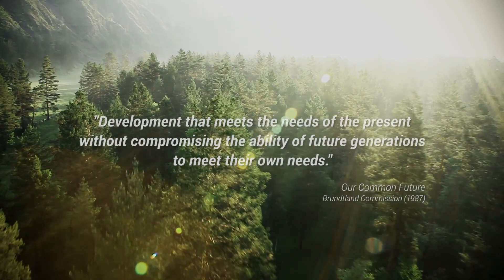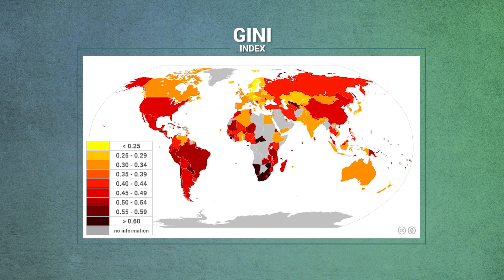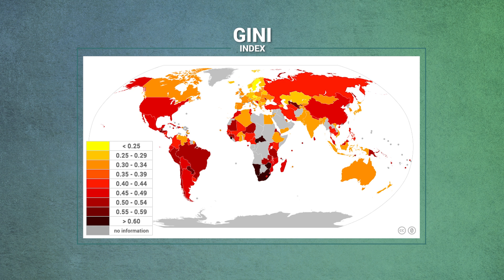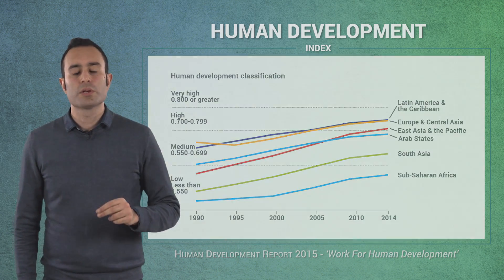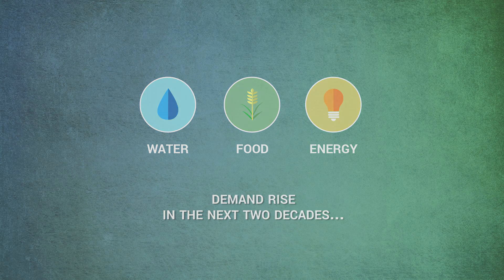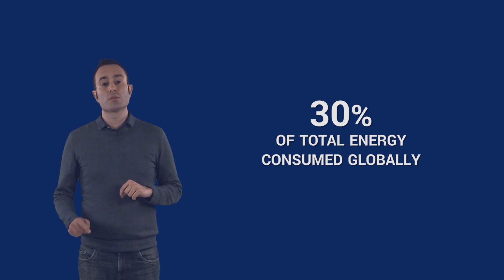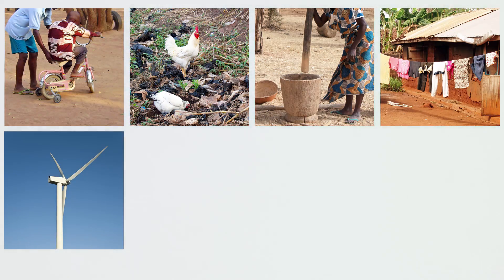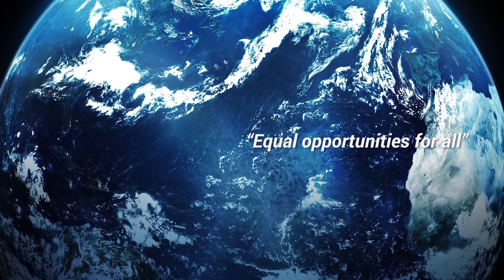Objective of sutainable development (Gabriele Cassetti)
Definition of sustainable development and key concepts of "needs" and "limitations" by Brundtland Commission of 1987. Introduction of GINI Index and Human Development Index. Analysis of the trend of resources consumption.